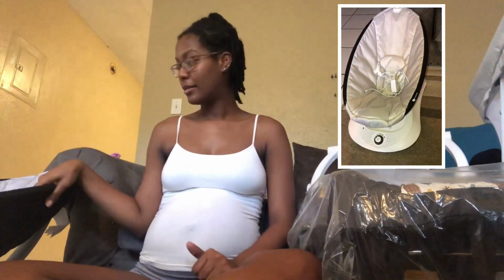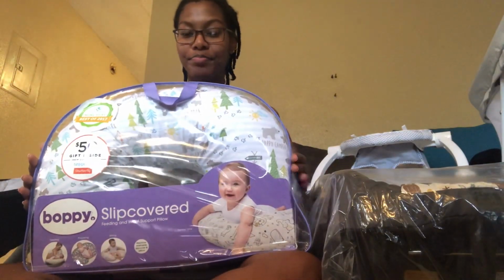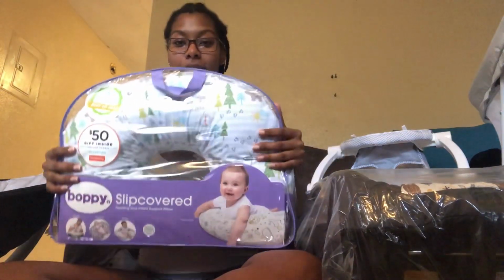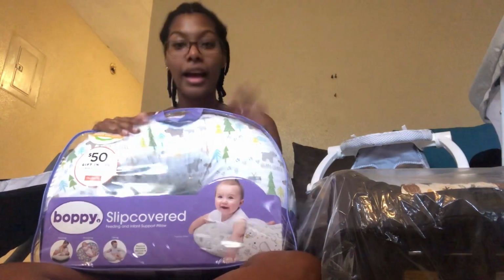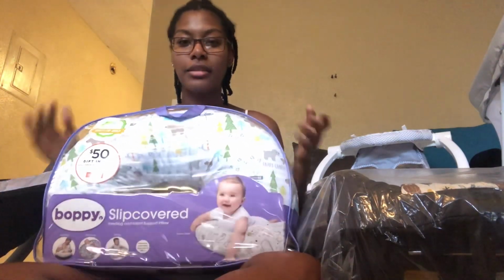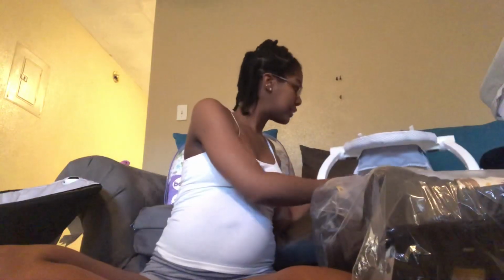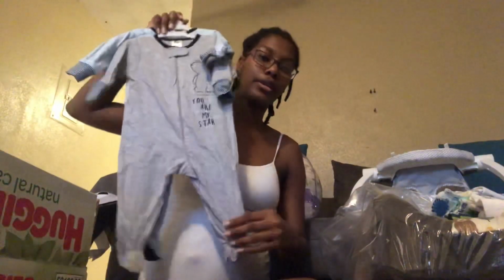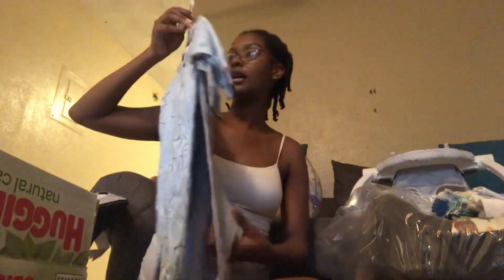Baby Haul! First Time Mom Edition || Jewel Grace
Hey My Jay Birds! 🍍

In this video just wanted to show you guys a few of the items I’ve gotten for baby boy so far! It’s been an amazing journey with experiencing pregnancy for the first time and wanted to embrace before I told the world! But Step one towards the Journey we’re on! 💜

Take a listen!

Age: 20
From: The Bahamas